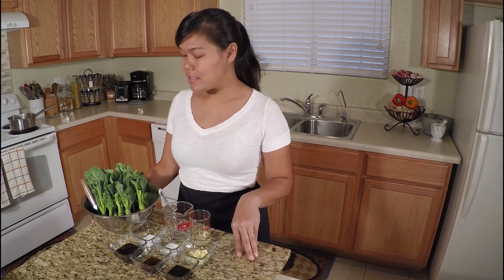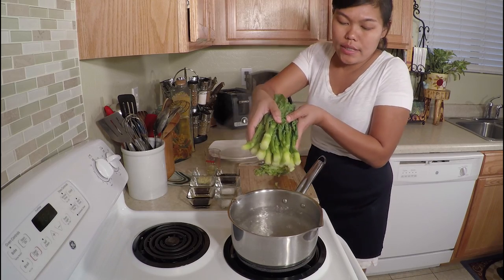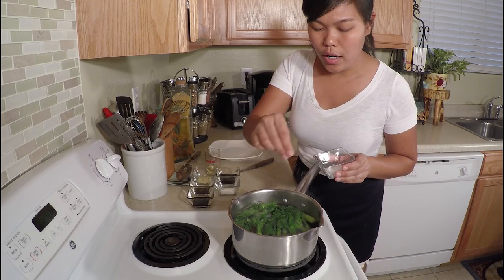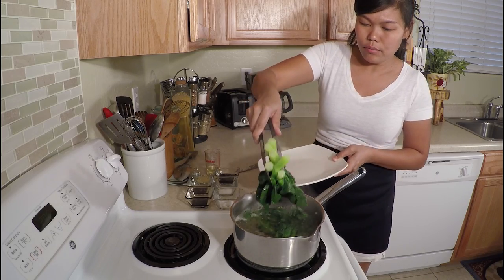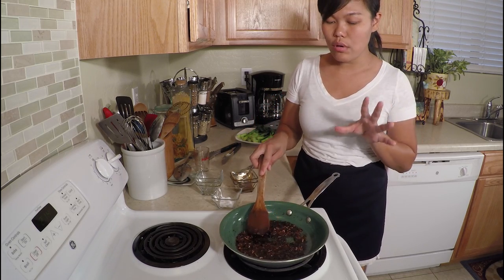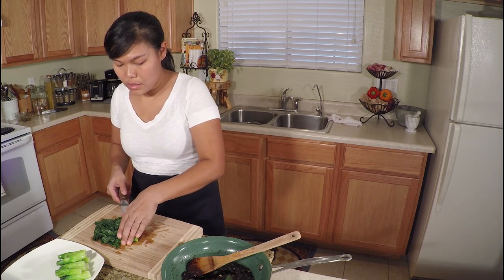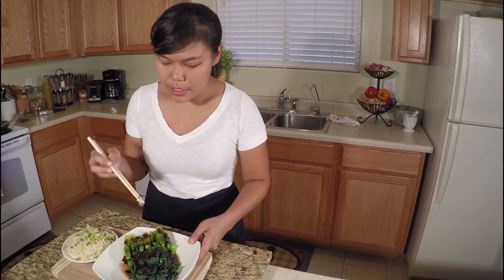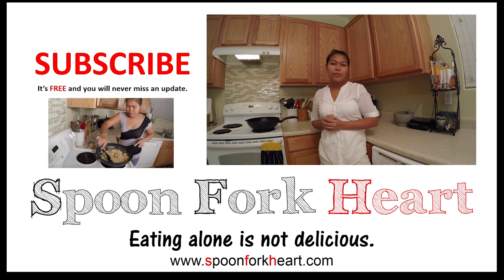Chinese Broccoli with Oyster Sauce คะน้าราดน้ำมันหอย - Episode 20